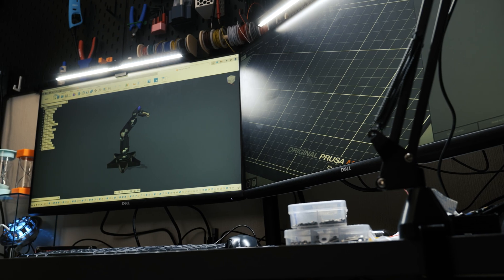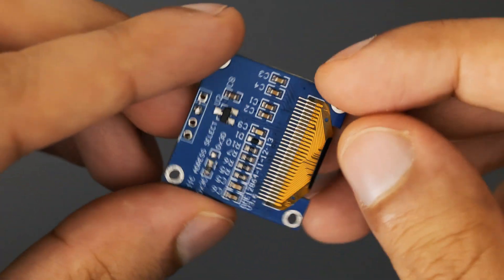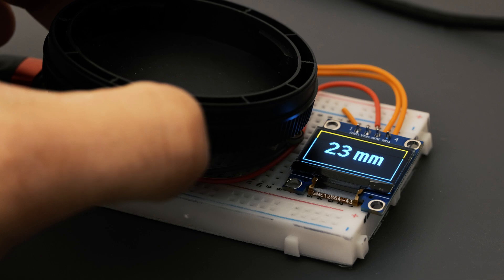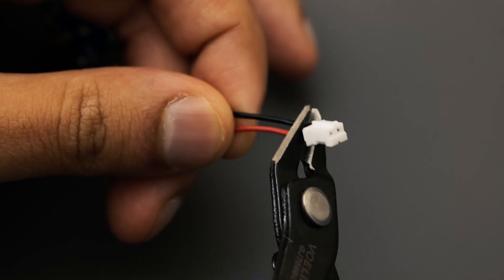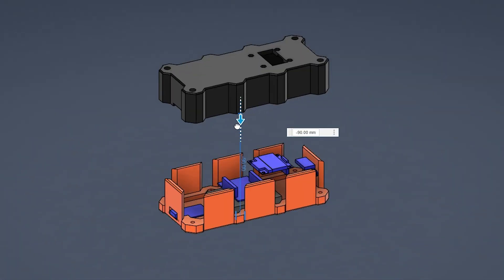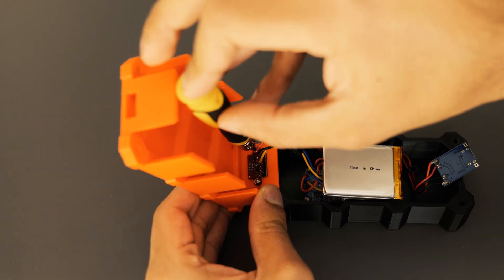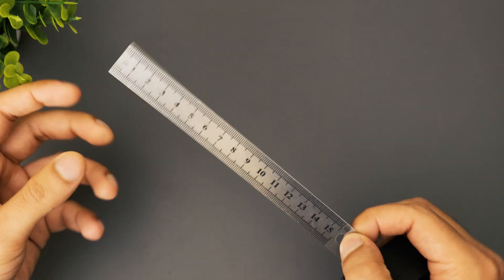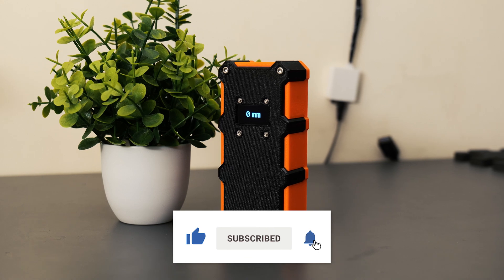I Made My Own Laser Measuring Tool - Here’s How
I came across laser measuring tools whilst browsing the internet, and thought it would be a cool challenge to recreate something similar, using some electronics and 3D printing. We'll run through all the steps and see how it turns out!

TIMESTAMPS
00:00 - Intro
00:40 - Discussing the components used
01:53 - Breadboard prototyping
03:10 - Soldering
05:35 - CAD and 3D Printing
06:14 - Assembly
08:28 - Testing
09:40 - Outro